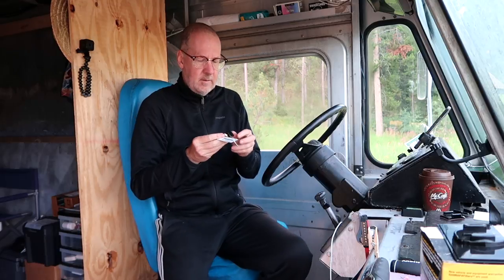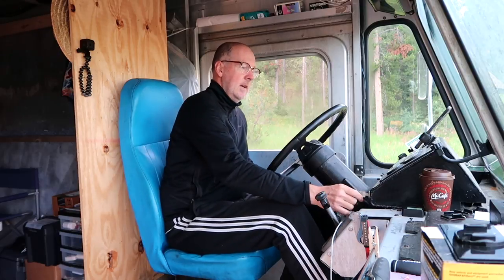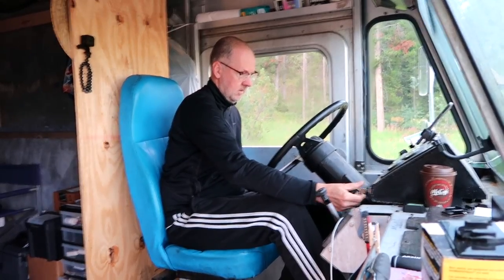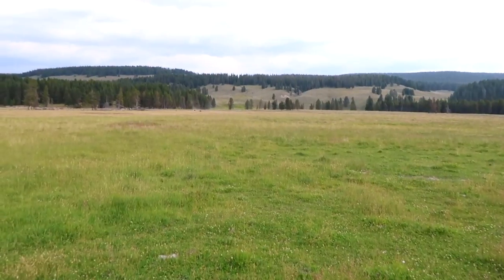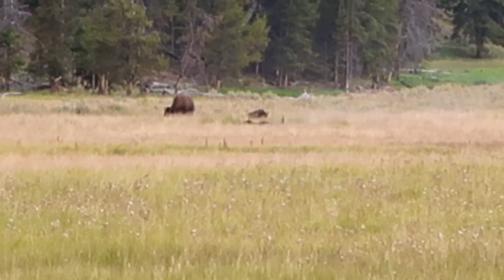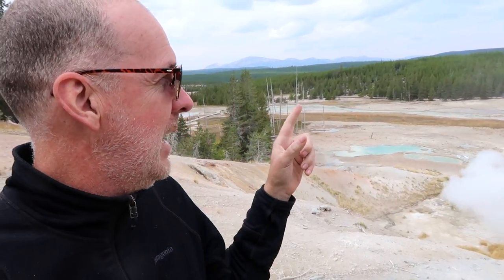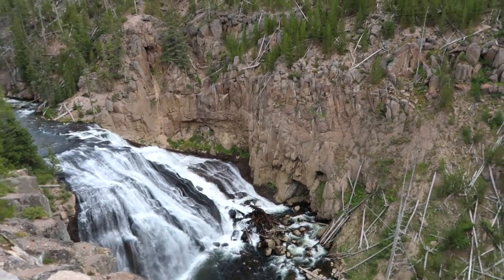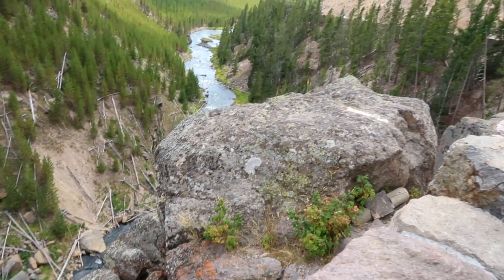Hailstorm in Yellowstone Park E287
This is my 3rd visit to Yellowstone, but this time I went through a hailstorm and was able to see a bison rolling around in the grass. It was quite amazing!

Credits:
Listen on YouTube: youtu.be/6TFfIgMeYQ0
Release date: 26 July 2016